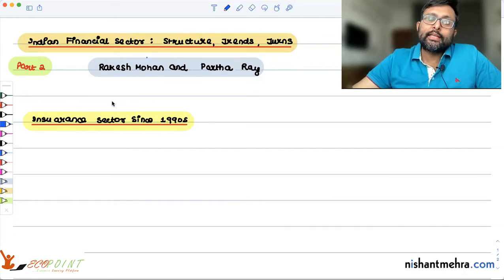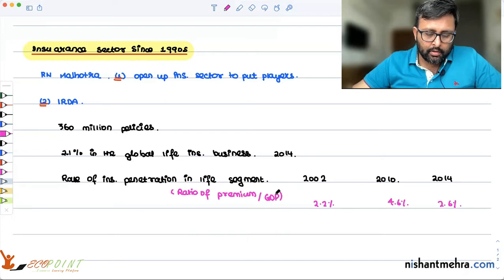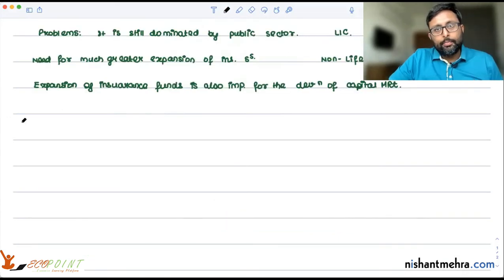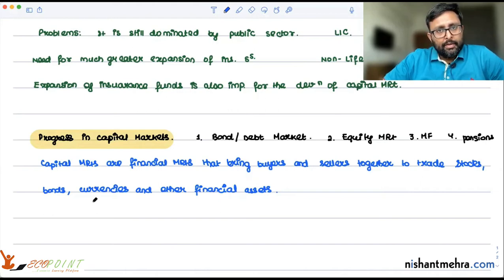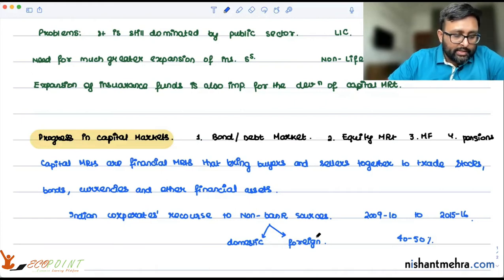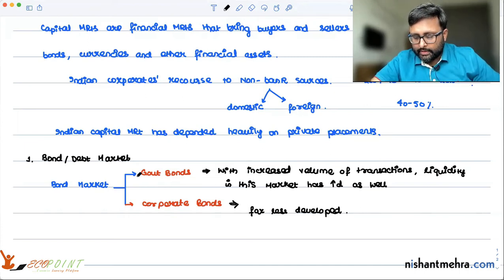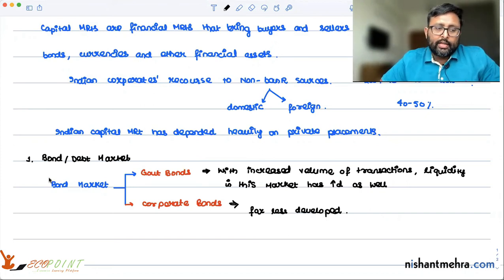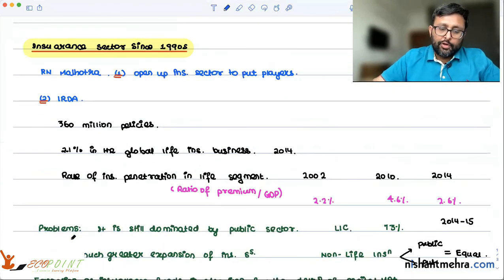Indian Economics | Indian Financial Sector | Rakesh Mohan and Partha Ray | Part 2 | 4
Indian Financial Sector | Structure, Trends and Turns | Rakesh Mohan and Partha Ray | Part 2 | 4 |

This is useful for those who are preparing for

Semester course at Delhi University